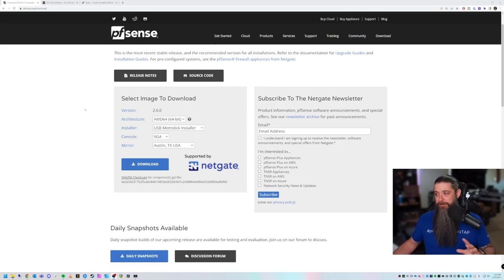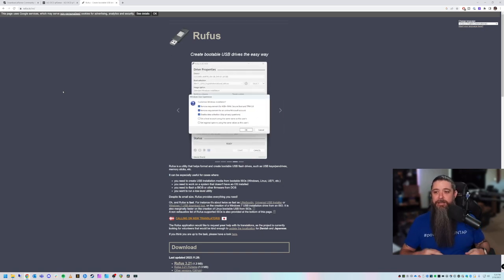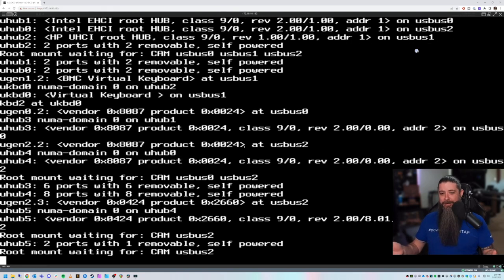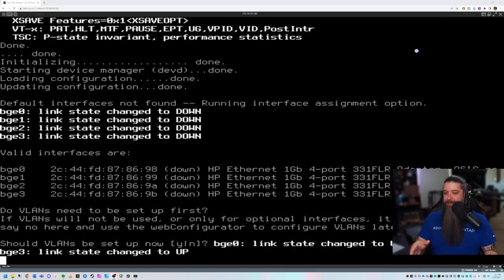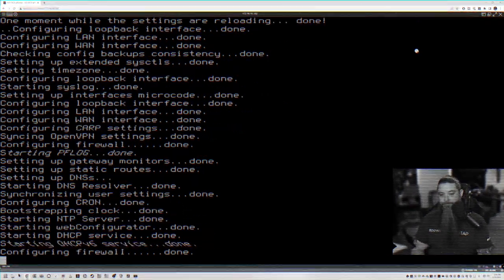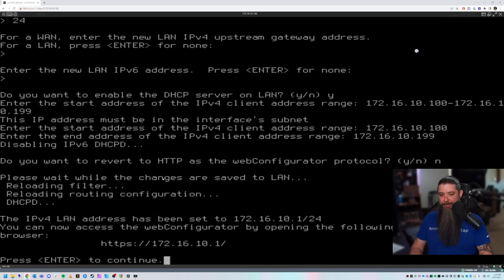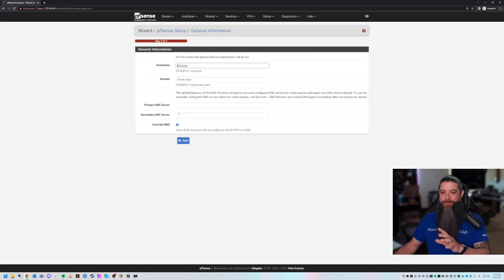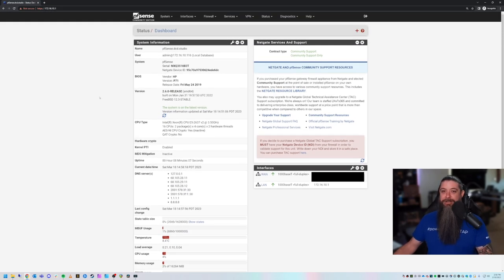Locking Down the House with pfSense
If you're tired of dealing with terrible ISP equipment and off-the-shelf wifi routers, pfSense is the cure to your ailment.  In this video, we start at the very beginning and step through the initial setup process of securing your home.  But this is just the tip of the iceberg for pfSense. It is an incredibly capable router, VPN appliance, firewall, and much more through it's Package Mgr of 3rd party addons.  This is the first in a series of videos dedicated to protecting the modern home[lab] while providing an insane amount of functionality I'll be showcasing in future videos.

🔨 Gear in Video 🔨
💬 Social Media 💬
► CHAPTERS ►
0:00 Intro
1:15 Why pfSense?
2:25 Download pfSense & USB Imaging
3:57 First Boot of Installer
4:15 Cabling Overview
5:02 pfSense Installation
7:04 Initial Configuration
10:51 WebGUI Basic Setup Wizard
14:01 Testing Internet Connectivity
14:53 Outro & Bloopers